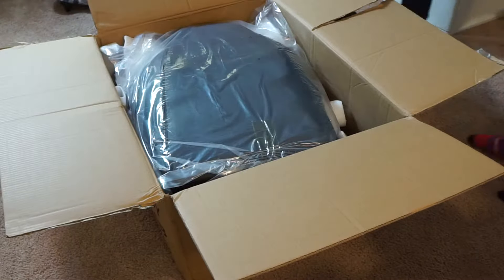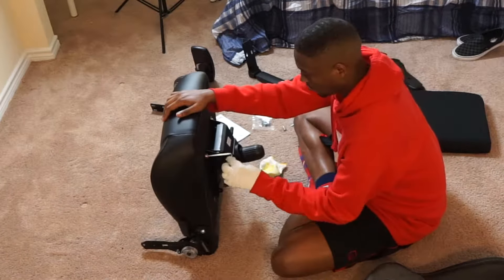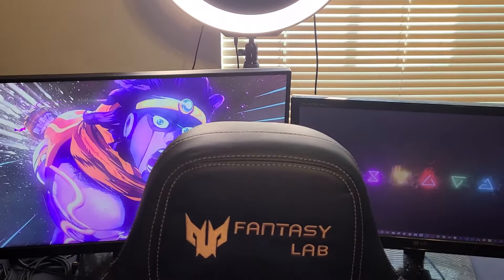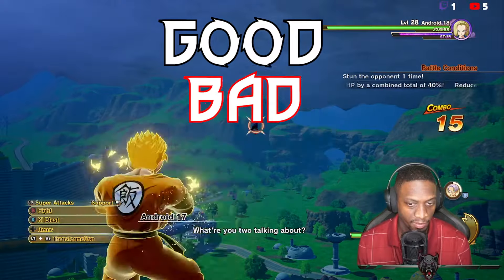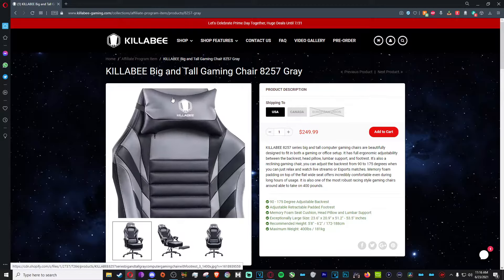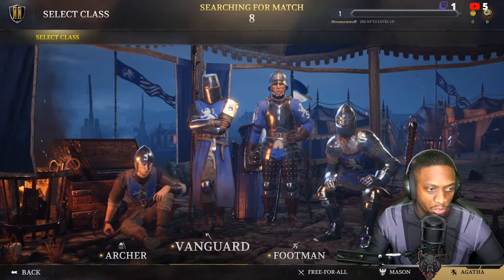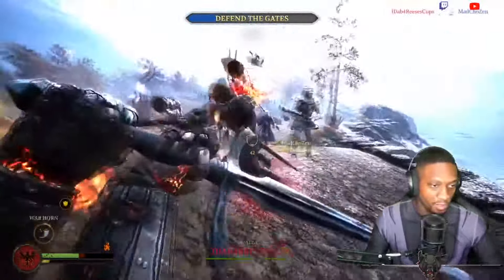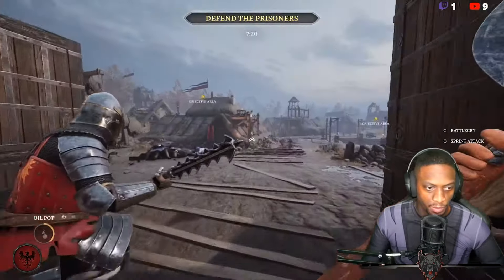Fantasy Lab: Big and Tall Gaming Chair Review - 8247 - (Sponsored)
Special thanks to the Vanbow Group for providing the review unit for this video.

Unique code: BJ15 ; $15 Off for all items; Valid time: until 8/30/2021

Free Return within 30 days

Tag